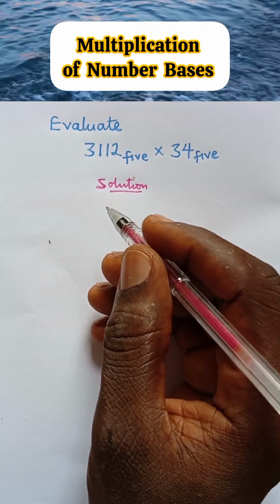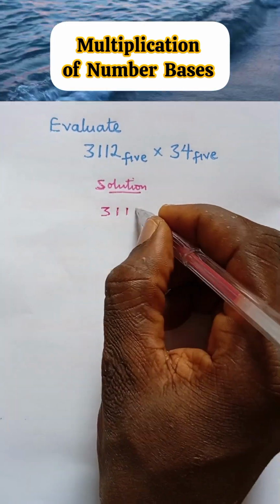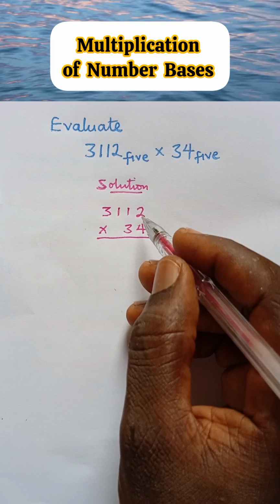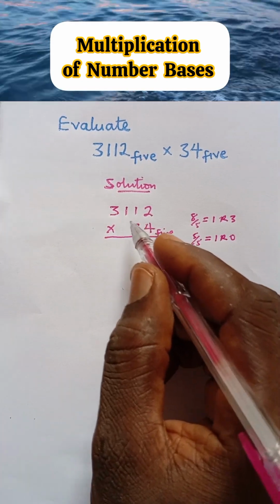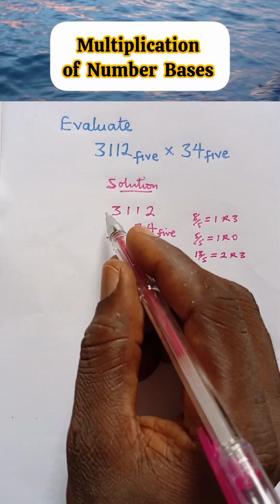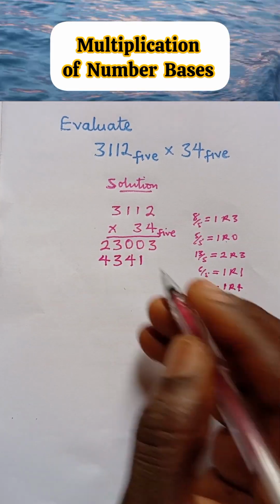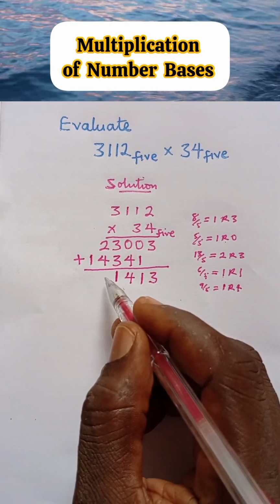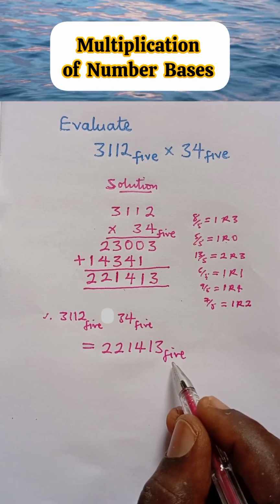Multiplication of Number Bases